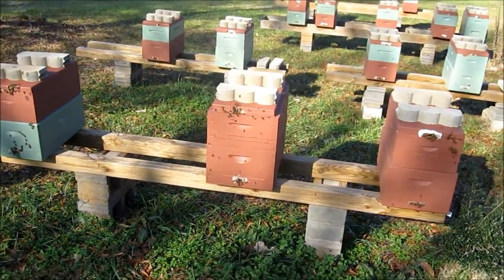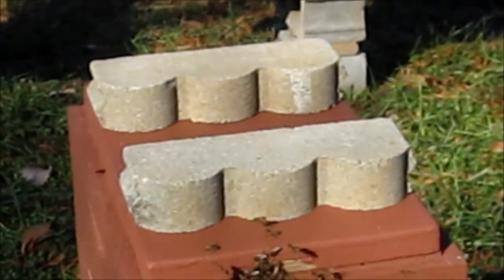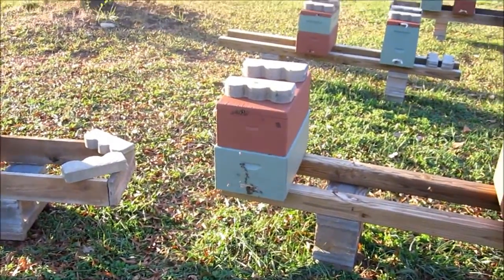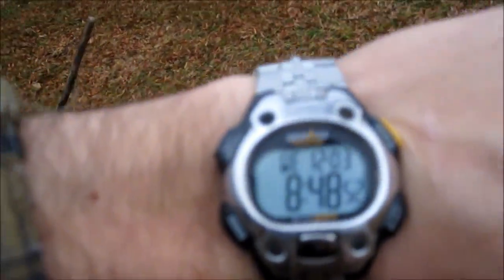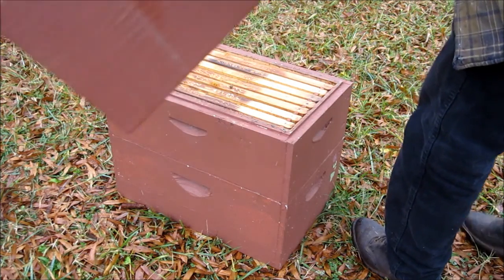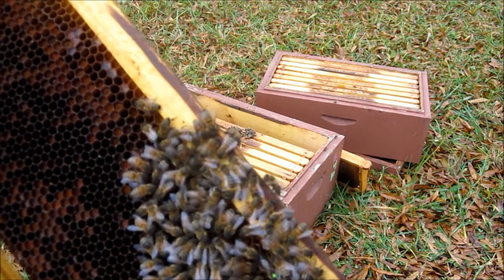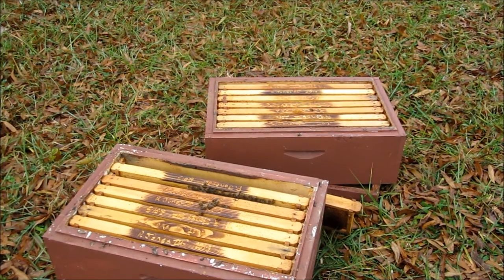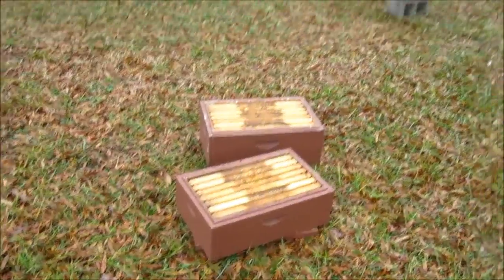Failing Winter Honey Bee Colony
Weak queen pheromone gets my vote.